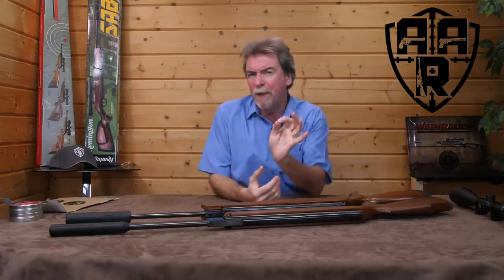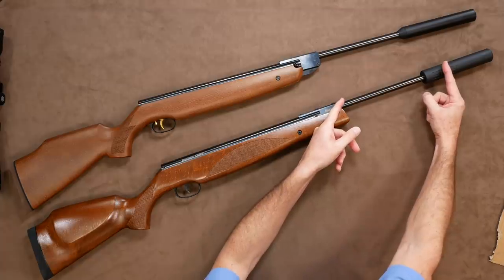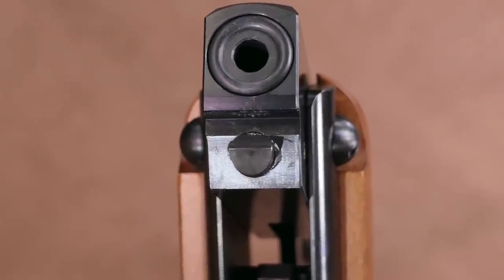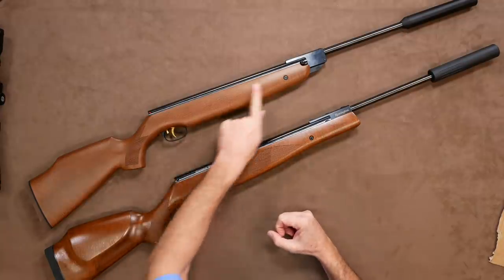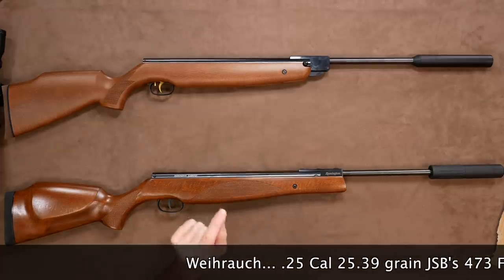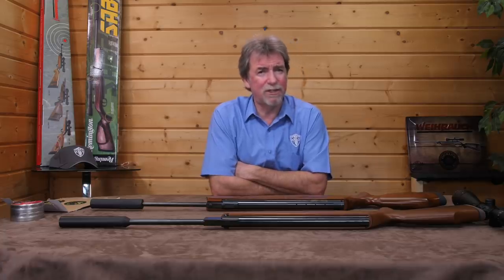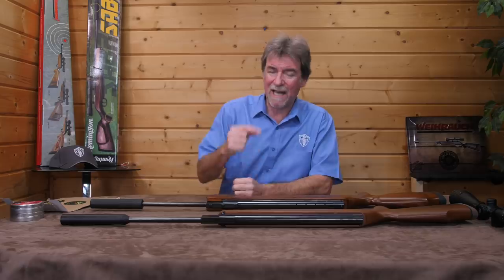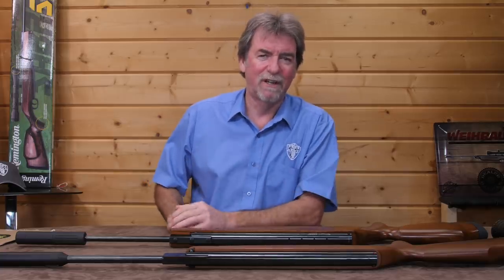Springer, Budget V's Premium and .25 cal V's .22 cal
Weihrauch HW95 V Remington Sabre
Springer V Premium & .25 V .22 calibre